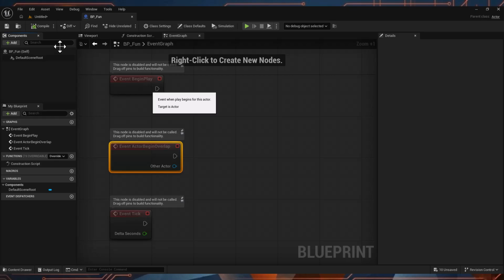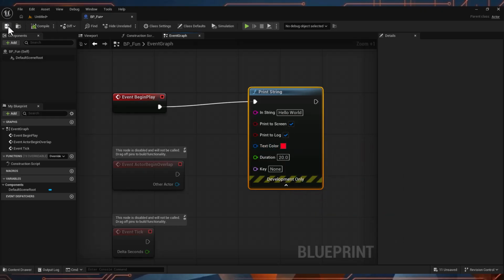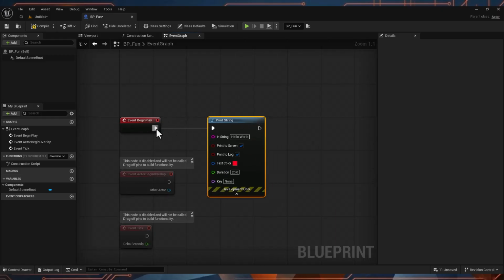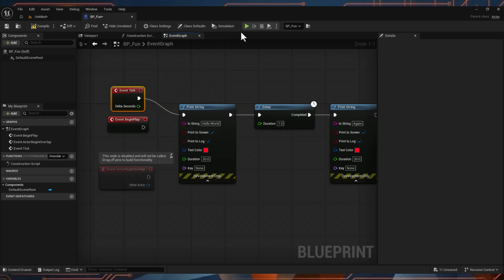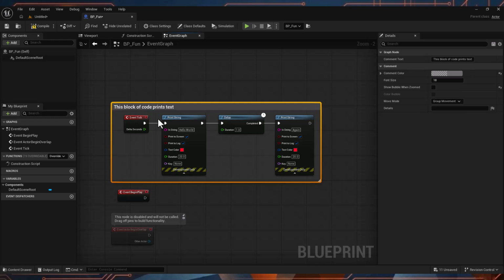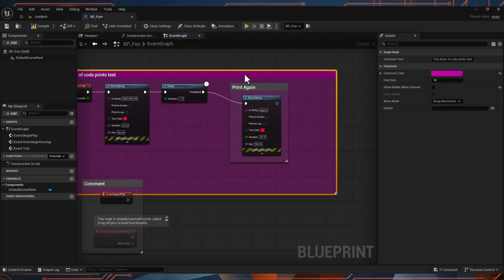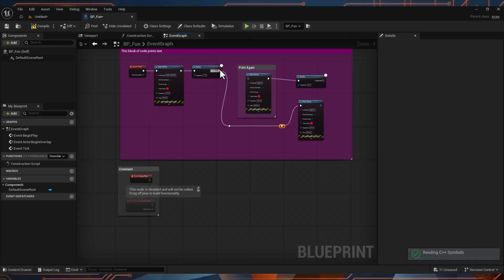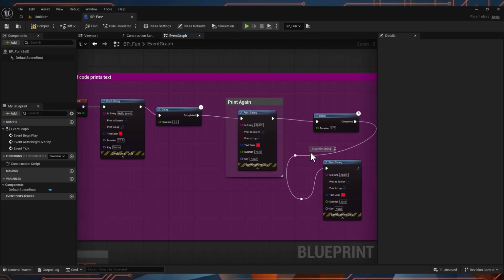04 Level Design Blueprints String and Comments